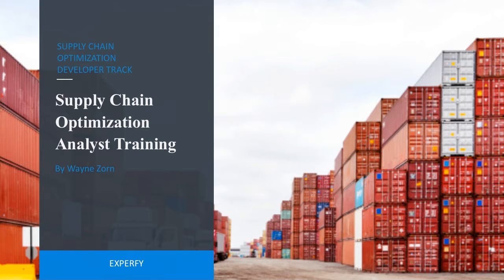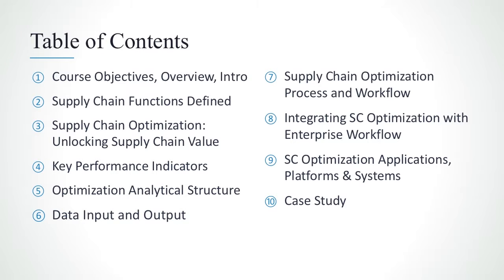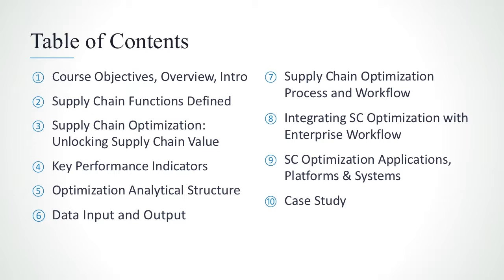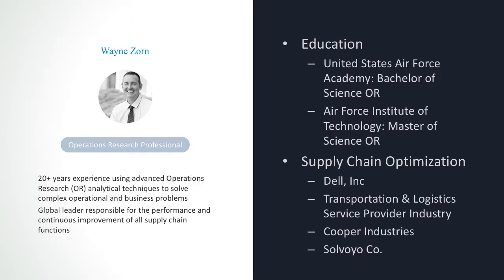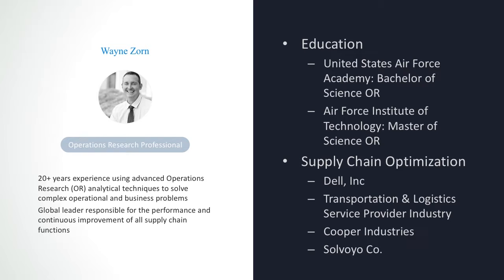Supply Chain Certification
This course covers end-to-end supply chain management functions, defines decision points and the impact of these decisions to the business enterprise.
The purpose of the course is to inform students on how to identify appropriate optimization opportunities to improve planning and operational execution.
An overview of leading supply chain optimization applications is presented along with an operational closed loop planning optimization case study.